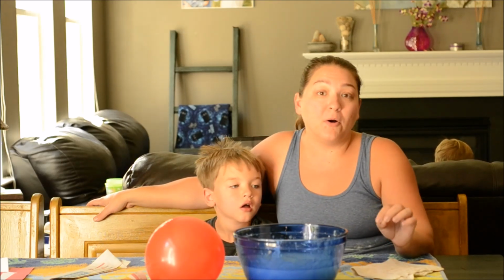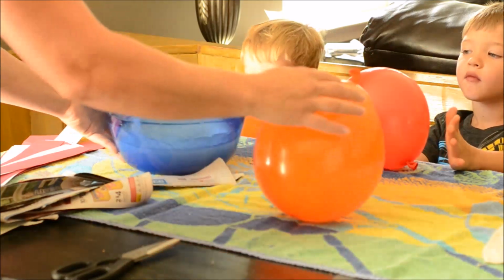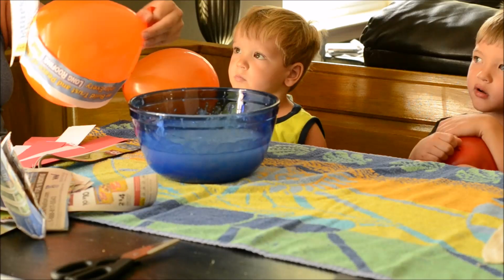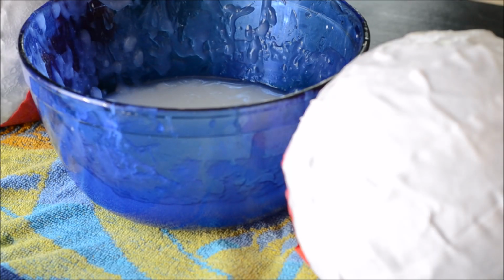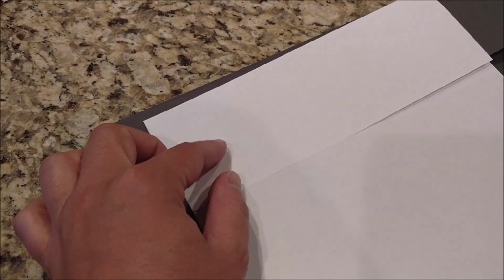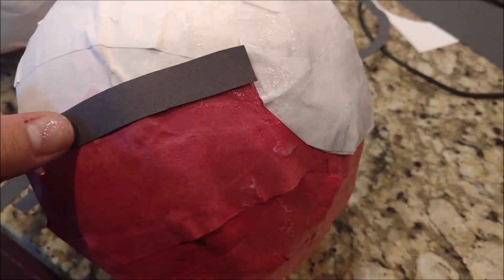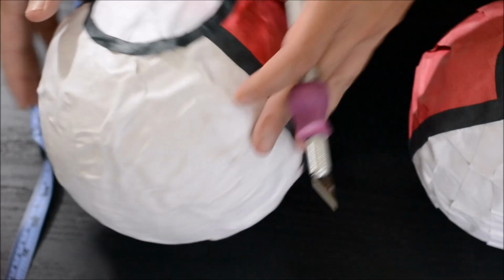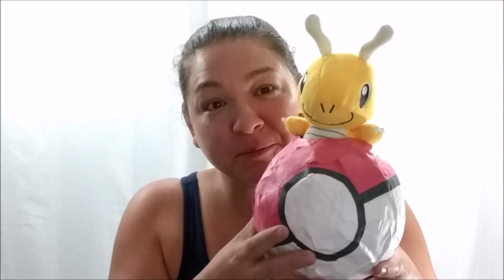DIY Pokeball from Paper Mache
Use paper mache to make your own Pokeball. You can use this for decorations, a nursery mobile, to give a Pokemon gift, or for a pinata.